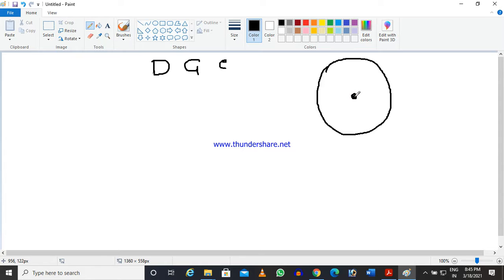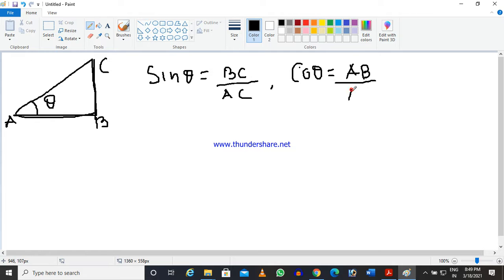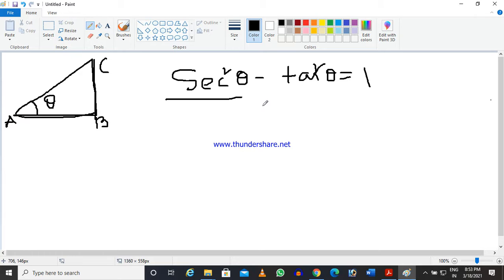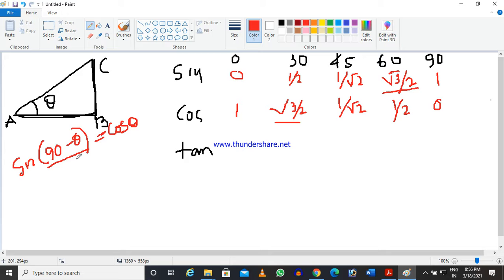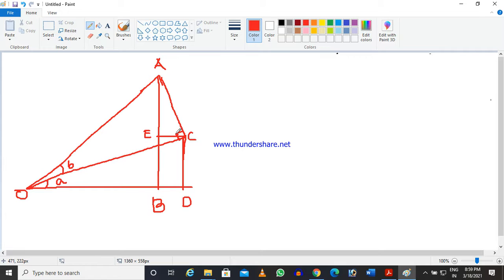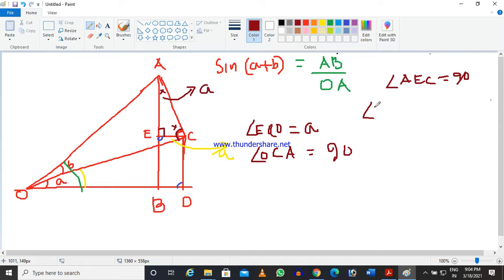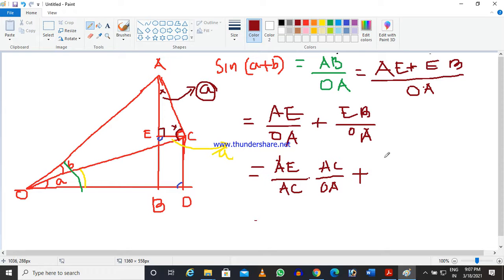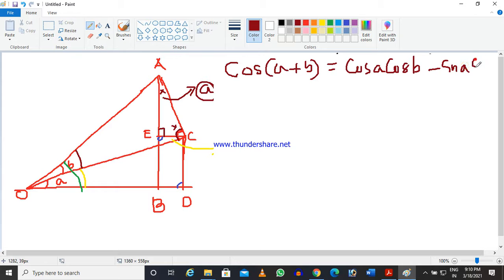092103032118 :: Basics of Trigonometry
Assignment :
1) from the formula of sin(a+b) and cos(a+b), find the value of tan(a+b)
2) from the formula of sin(a-b) and cos(a-b), find the value of tan(a-b)